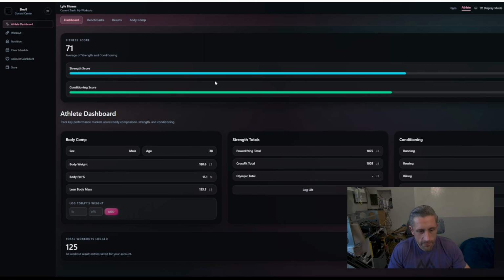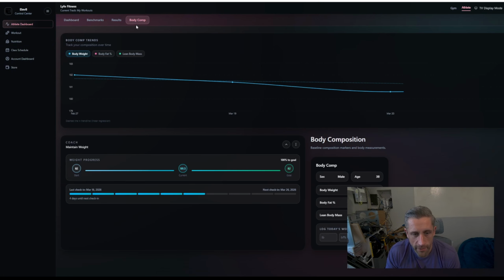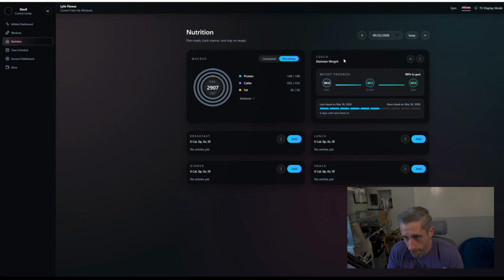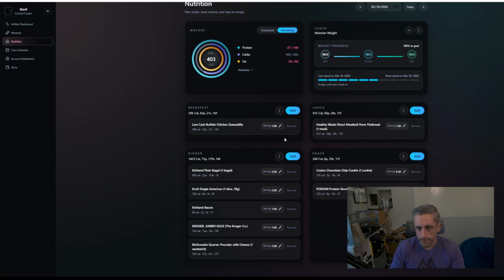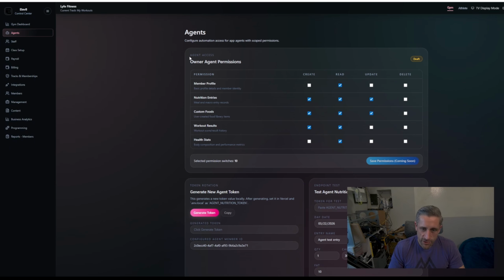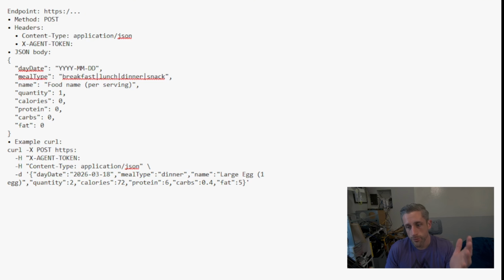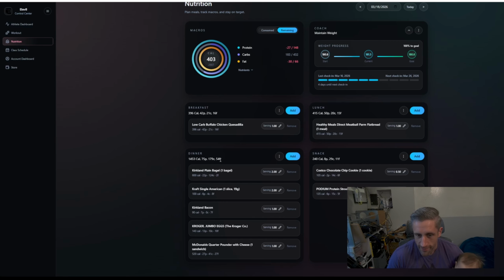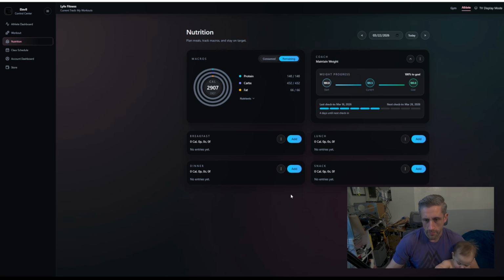This AI Actually Runs Parts of My Business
I had old hardware sitting around and decided to try something different…
Instead of just using AI to chat, I connected it directly to my business.
Now it can actually take action — not just give answers.
This is a real use case for small business owners.
If you're running a business, you need to be paying attention to this.